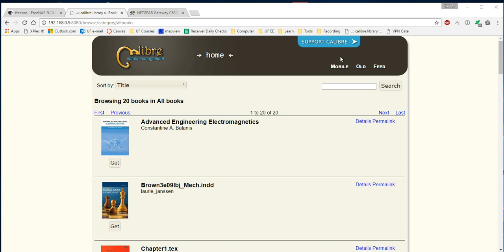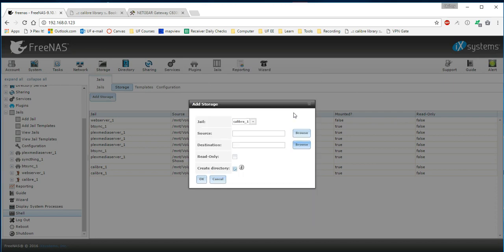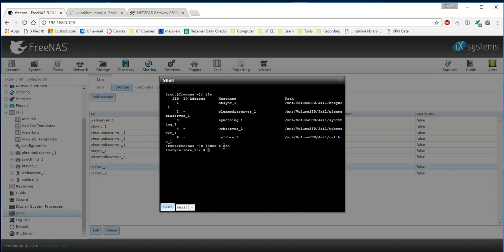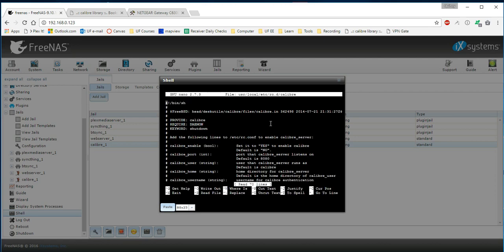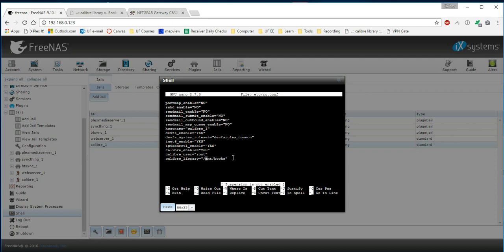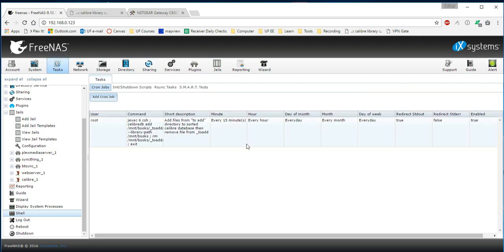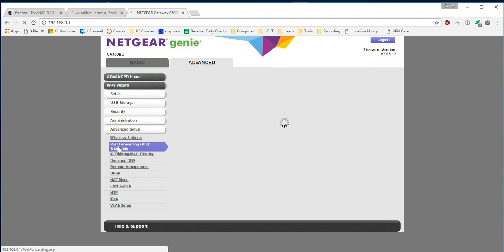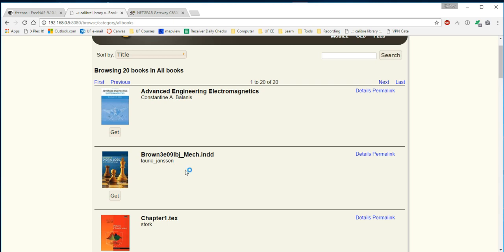How to set up Calibre on FreeNAS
HOW TO: add Calibre content server in a jail on your FreeNAS server

1. Add Jail manually using GUI
. Jails Tab - Jails
. .- Add Jail
. - call it calibre_1

2. Add storage with GUI (optional?)
. Jails Tab - Storage
. - Add Storage
. - source (files already on disk)
. - destination (files mirrored in jail)

3. Install Packages in Jail
. Open Shell from root
. - jls
. - jexec jail_num# csh

 -or-

. Jails Tab - Jails
. calibre_1 - Shell

 pkg install calibre

 nano -c usr/local/etc/rc.d/calibre
. - tells how to modify /etc/rc.conf
. - change user to root (line 38)
. - close using ctrl-shift-x

 nano etc/rc.d
. - add to end of file
. - calibre_enable="YES"
. - calibre_user="root"
. - calibre_library="/mnt/books"

 calibredb add /mnt/books/_toadd/* --library-path /mnt/books

4. Port Forwarding at Router

5. Create a cron job
. Tasks - Cron Jobs
. - Add Cron Job (I think this is close)
. jexec 6 csh ;
. rm /mnt/books/_toadd/* ;
. exit

I apologize in advance, I am aware I misspoke at many points in the video, but I hope this helps someone out there.